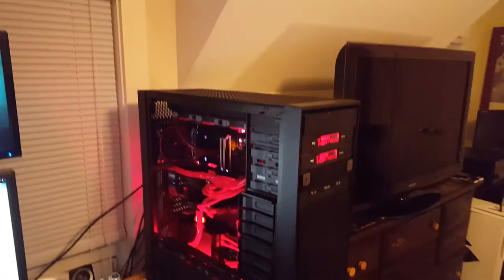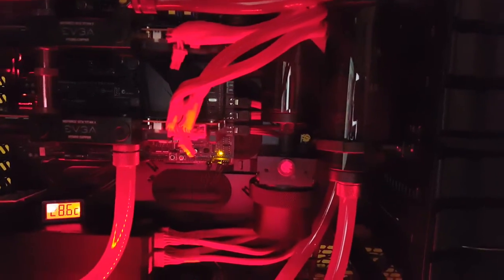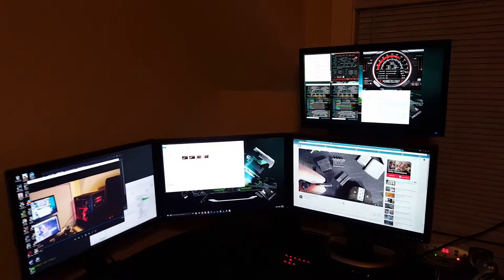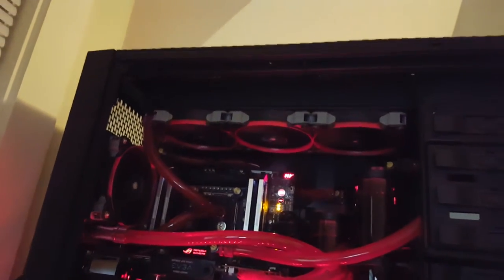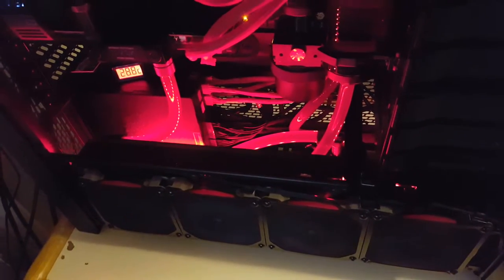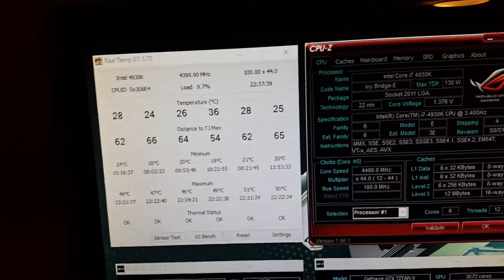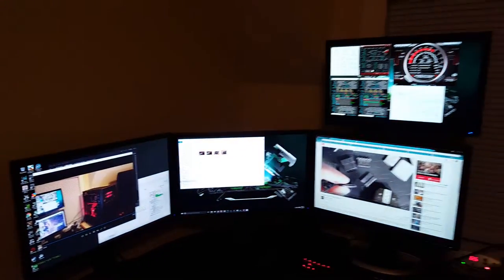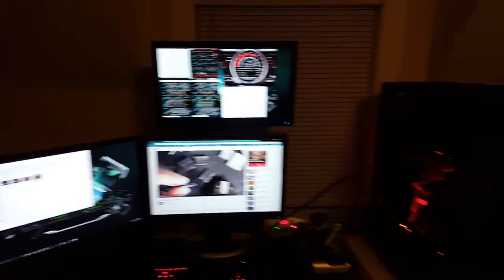Update Computer Build 950D I7 4930k & (2) Evga Titan X Hydro Copper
Hey guys just a update video of my computer build added new Rads well replaced my Rads added new water loop for CPU to get better temps on my computer which are Excellent now..I have a 4930k I7 Overclocked to 4.4ghz and 2 Evga Hydo Copper GTX Titan-x with 12Gigs of Vram. Sorry for the poor video quality recorded in 1080p but when uploaded to you tube something i didn't set right. I have 2 Swiftech MCP655-B pumps sory not bitspower...And I did start to build in 2014...